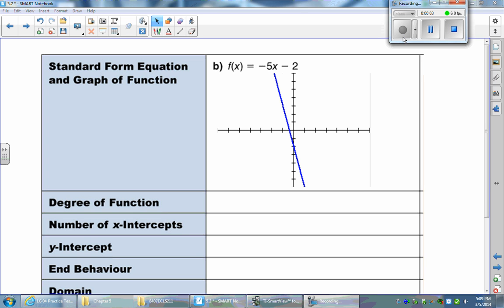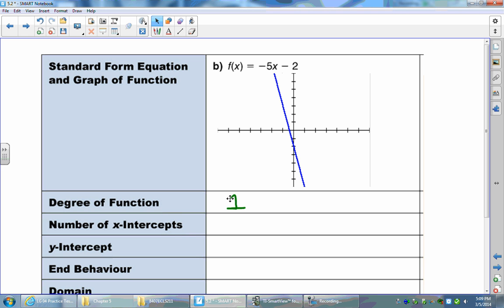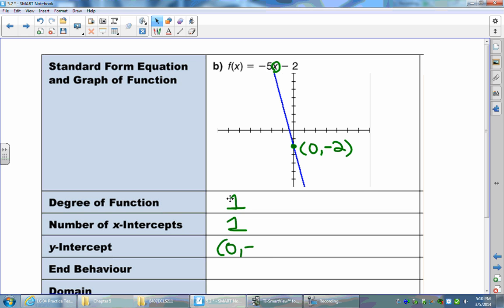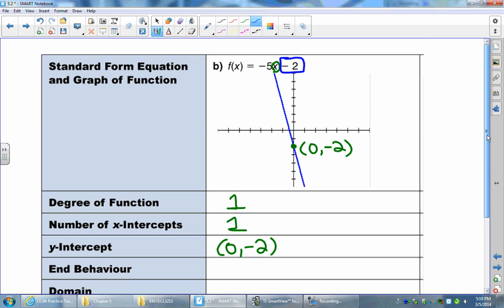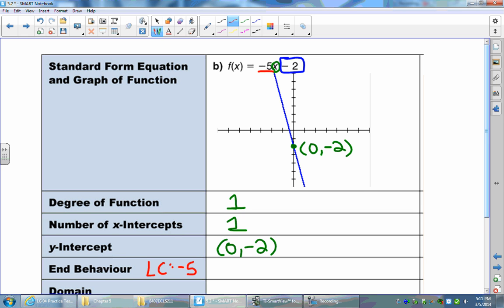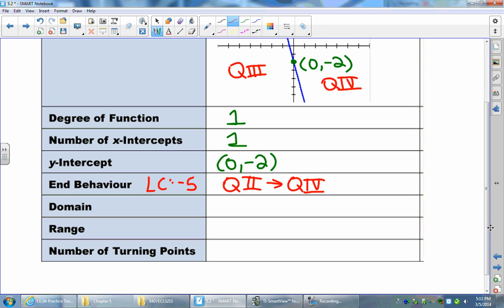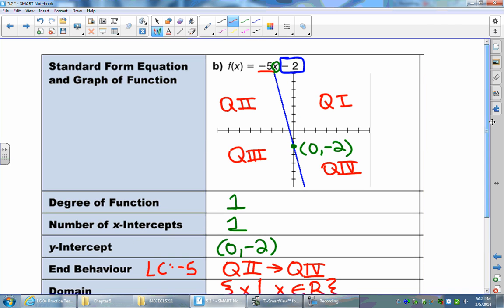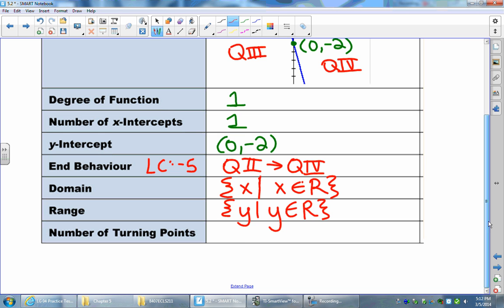Math 30-2 LG#5 Lesson 2 Example 1b Linear Function